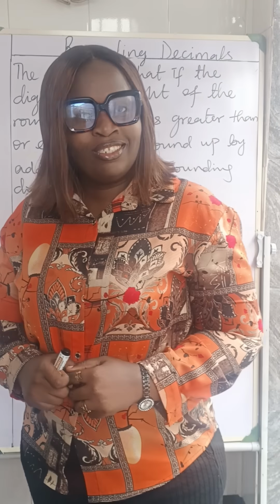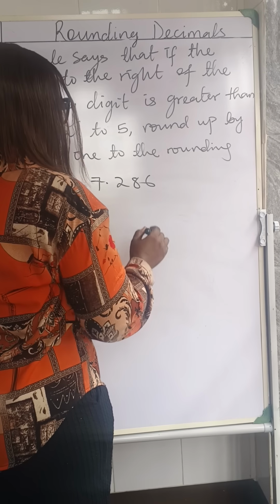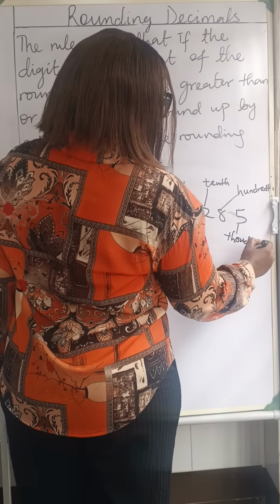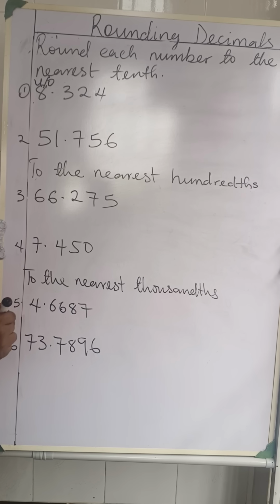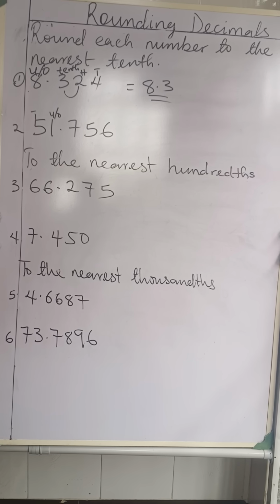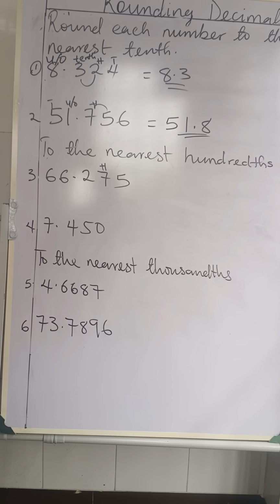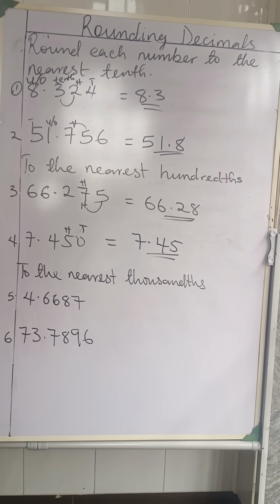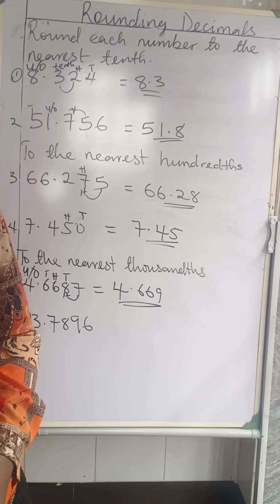Rounding Decimals maths VID 20260201 093203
Rounding Decimals is exactly like rounding whole numbers. First, we locate the place value that we are rounding. Next, look at the number directly to the right of the number that we are rounding to see if it is 5 or above.If it is, we add 1 to the value of the one we are rounding but if it is not, we leave the value as it is.